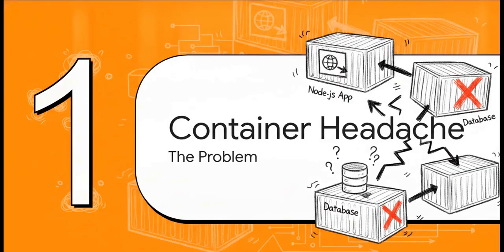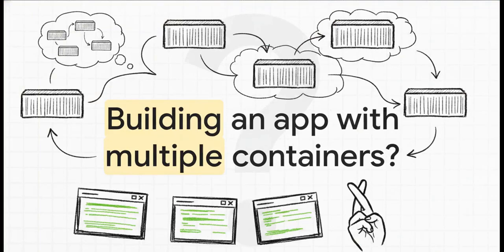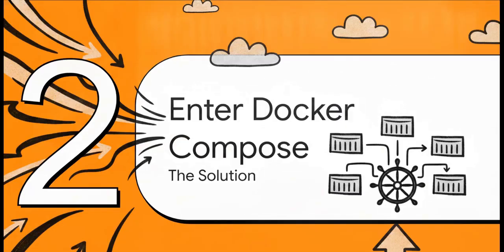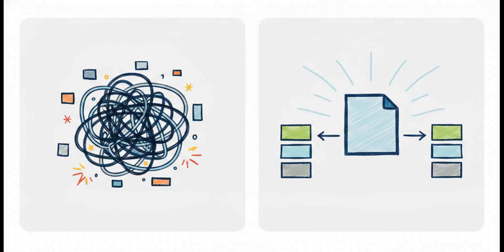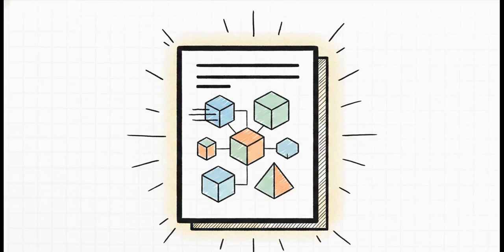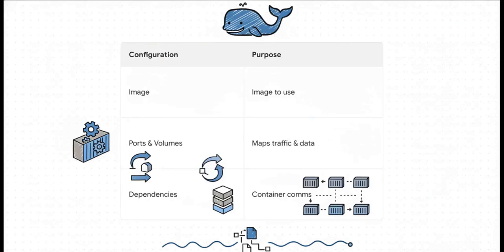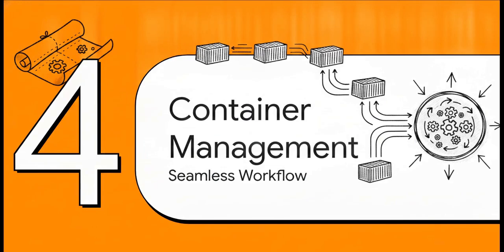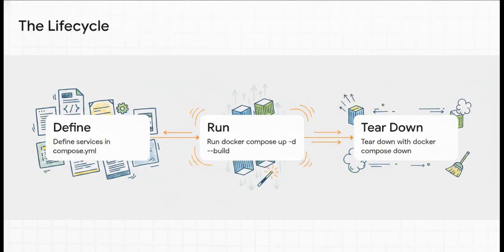Orchestrating Multicontainer Applications with Docker compose